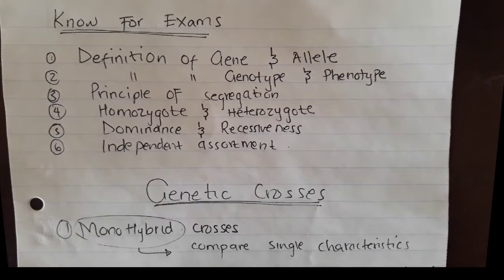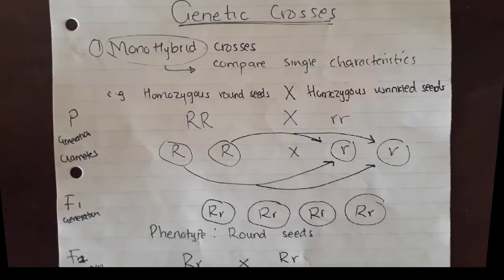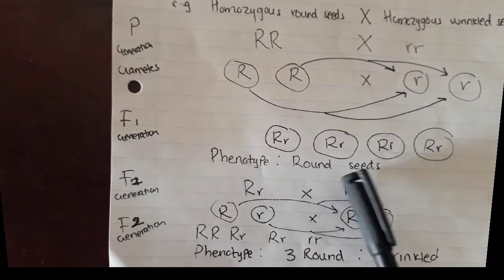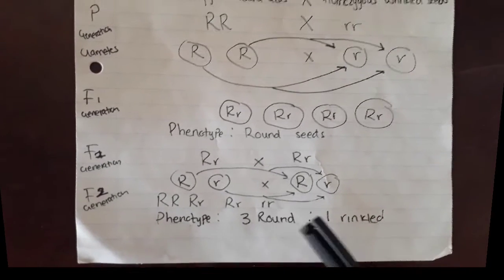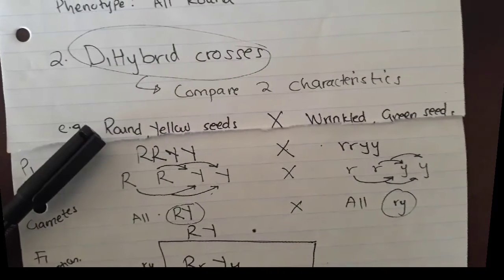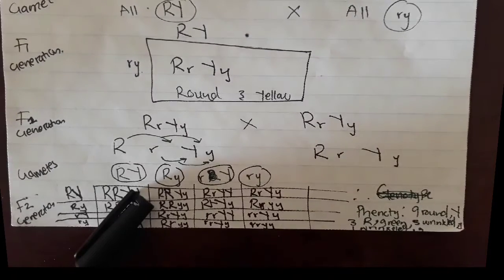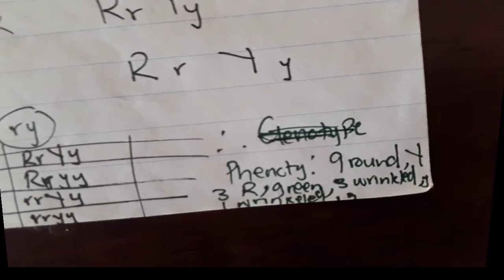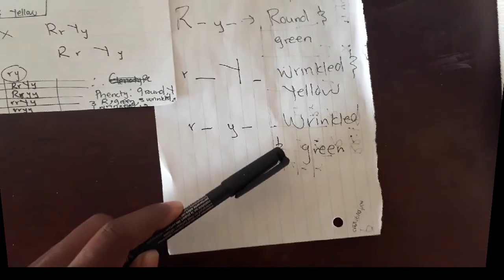Part one: Monohybrid crosses vs dihybrid crosses (with examples)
In this video, i explain  genetic crosses by solving examples